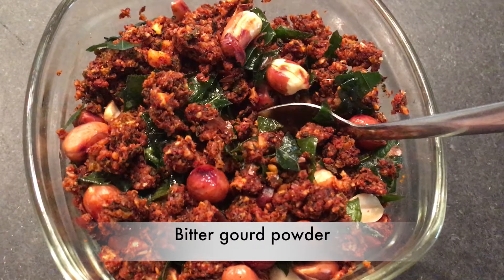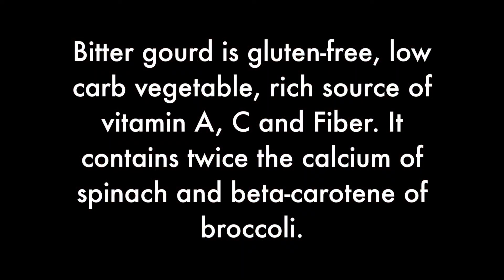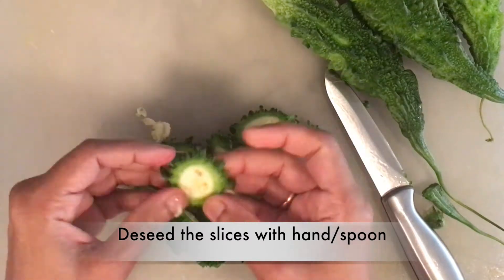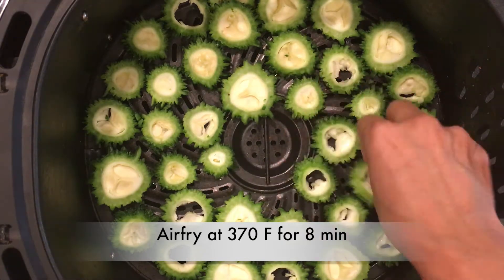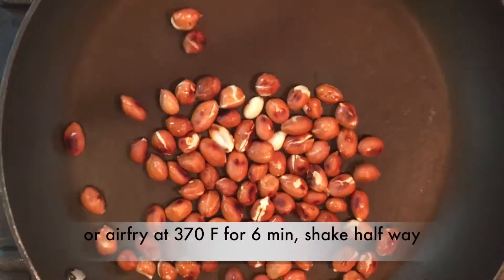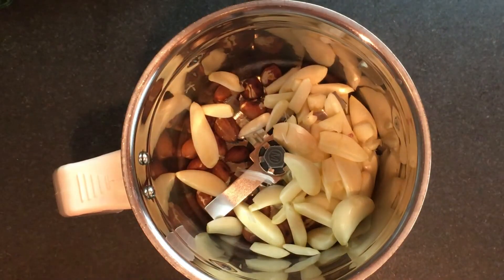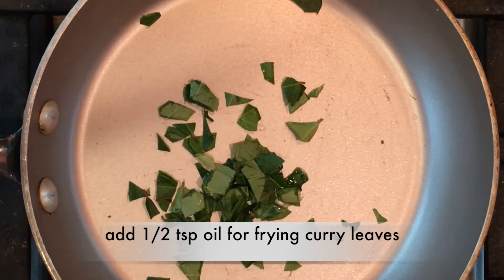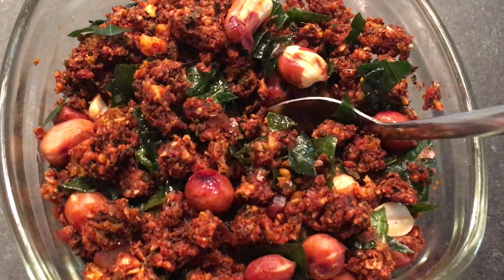Oil free Bitter gourd powder in Air fryer | Bitter melon powder | Bitter gourd chilli | కాకరకాయ కారం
How to make healthy & tasty bitter gourd spicy powder in Airfryer. Its completely oil free and quick recipe. Nice side dish for rice, millets.

Bitter gourd is gluten-free, an extremely low-carb vegetable that can be included in both keto and low-carb diets. It has more nutritional benefits, very rich in vitamins and minerals. The best part is this powder can be stored up to 6 months in fridge.